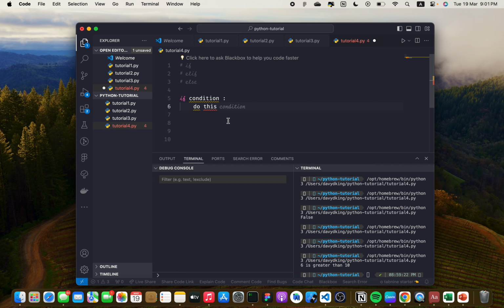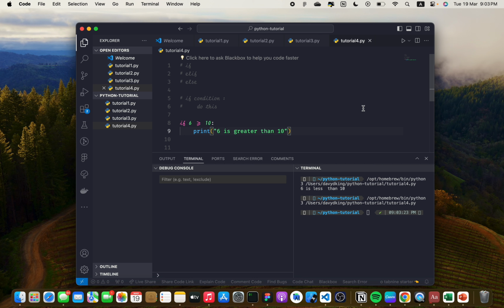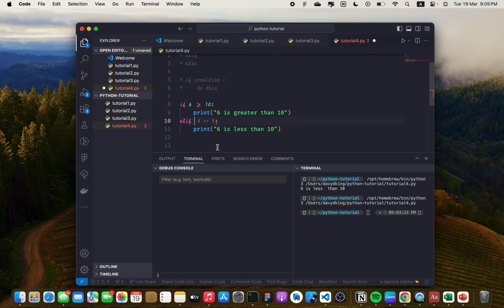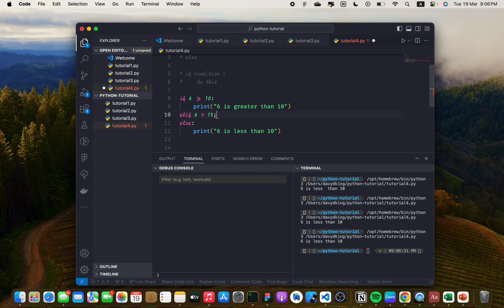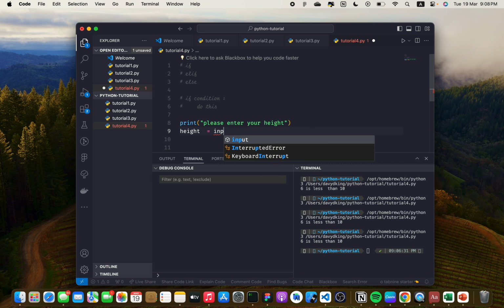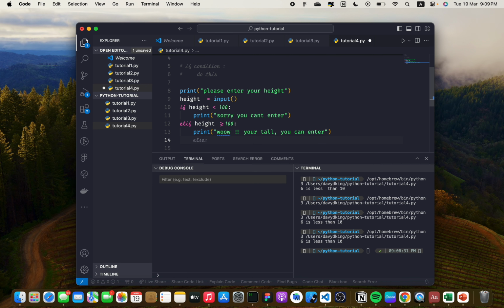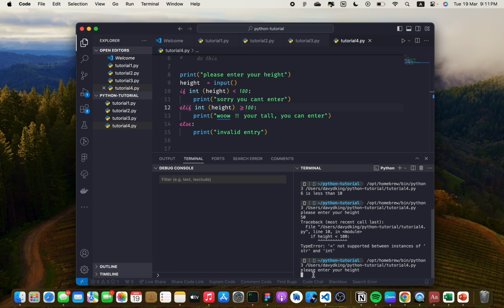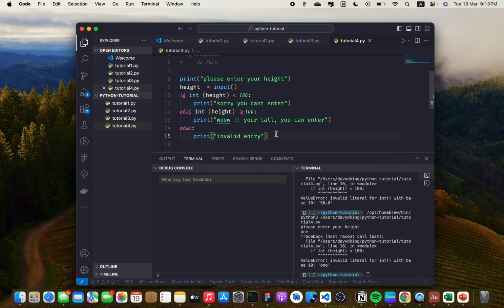Python Programming Tutorial #4 if/elif/else conditional statements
Discover the cornerstone of conditional programming in Python with our comprehensive guide to if, elif, and else statements. In this video, we break down the syntax and functionality of these essential constructs, empowering you to make decisions and execute specific blocks of code based on different conditions. From simple if statements to complex branching logic using elif and else, this tutorial equips you with the skills to write dynamic and responsive Python programs.